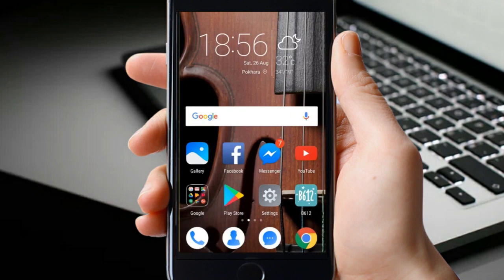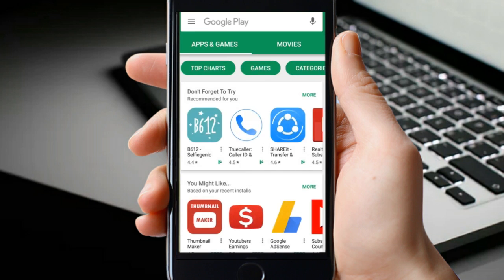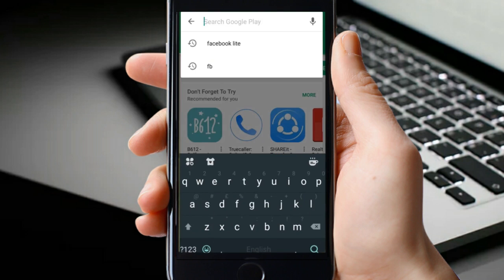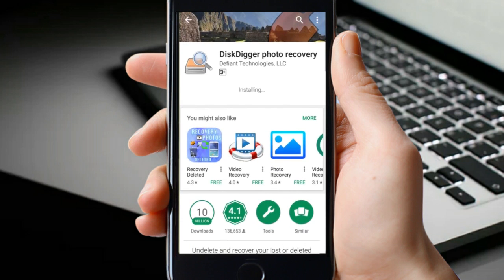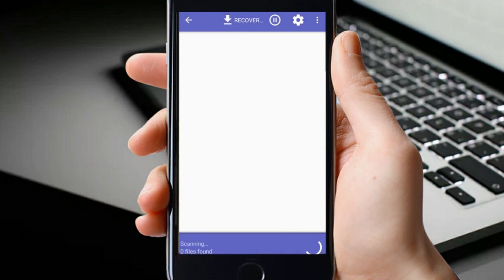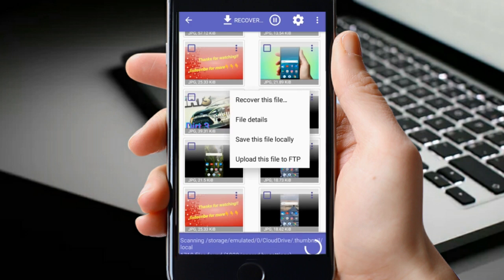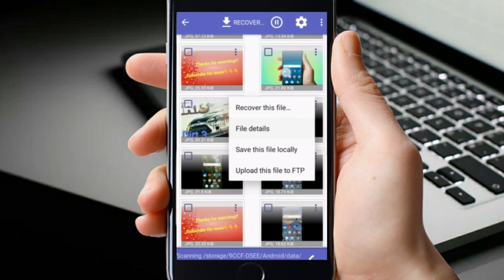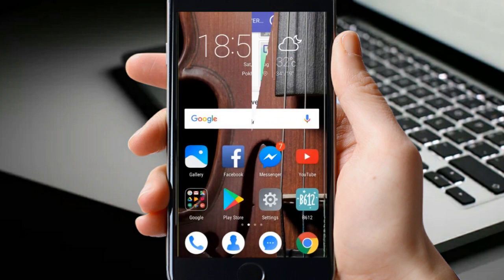How To Recover Deleted Photos,Videos,Files and more on any Android Devices Without Root 2018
Welcome to Endless Tech.
Today we are back here with our new video on  How To Recover Deleted Photos,Videos,Files and more on any  Android Devices Without Root 2018 !!